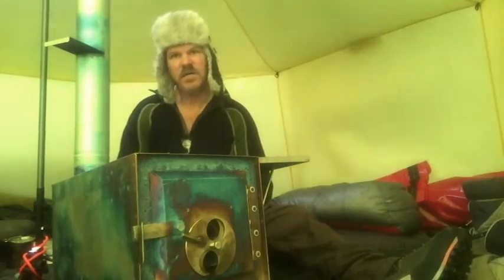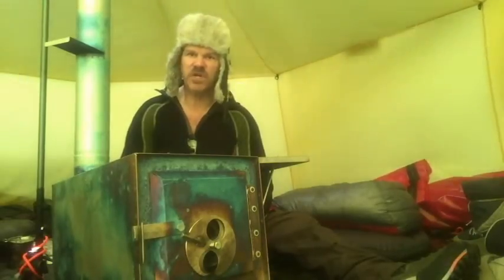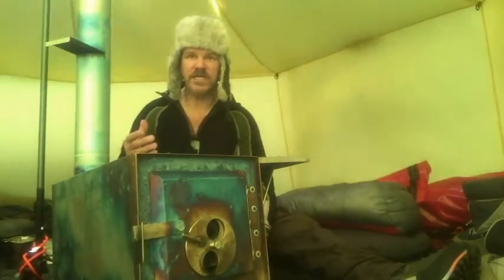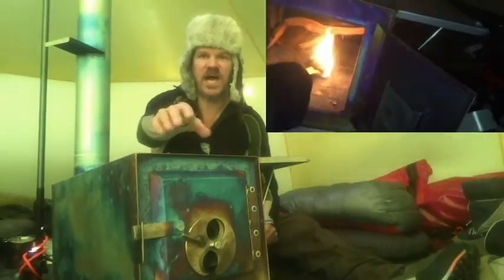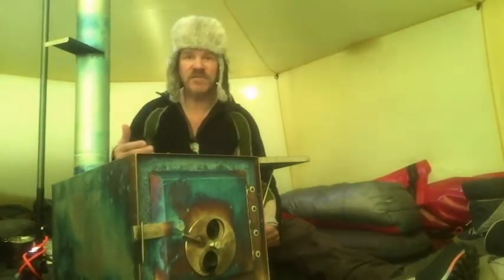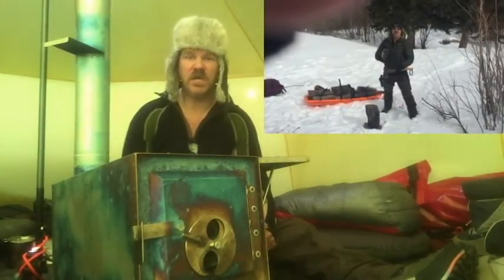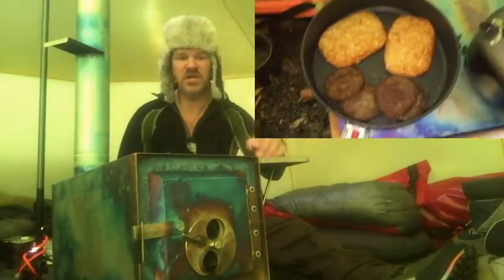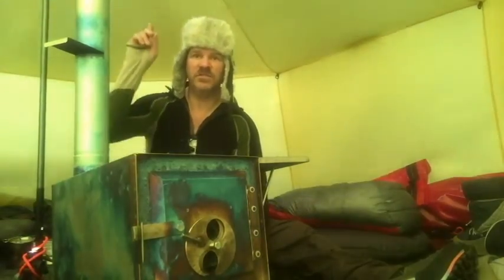Four Dog Stove Ultralight Titanium 1 Tent Stove Part3: Hilleberg Altai XP Hot Tent My Thoughts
Part 3 of 4: This is a review of the Four Dog Stove running in my Hilleberg Altai XP in action. I talk about the Altai tent and the stove jack placement within the tent. I discus the stoves weight, construction, quality, durability, safety, and cleaning.